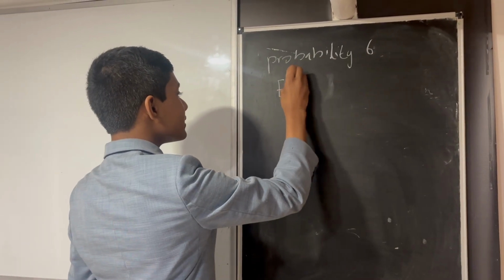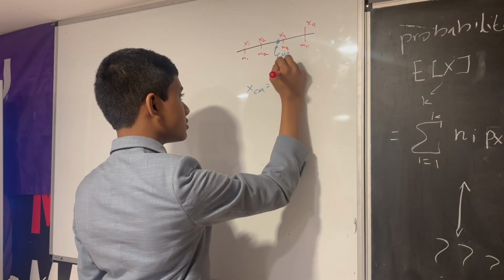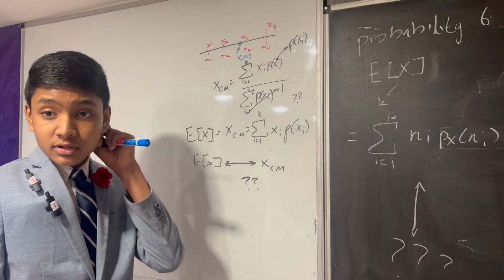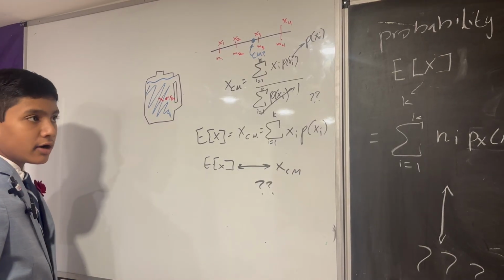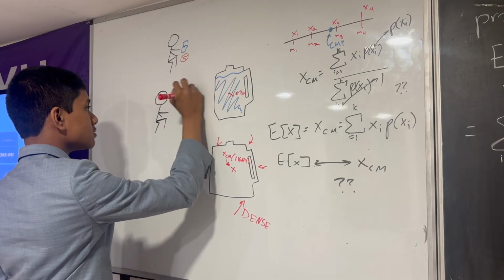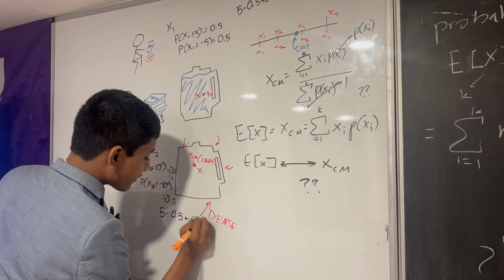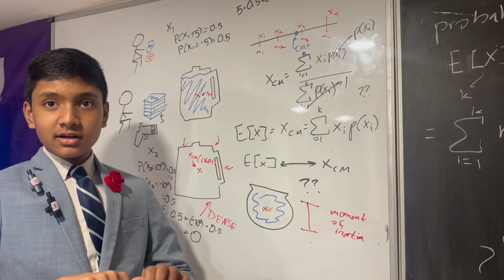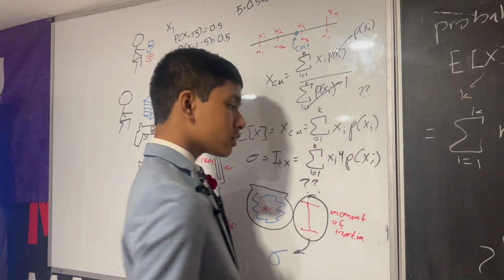Probability Lec 6 : Moment of Probability